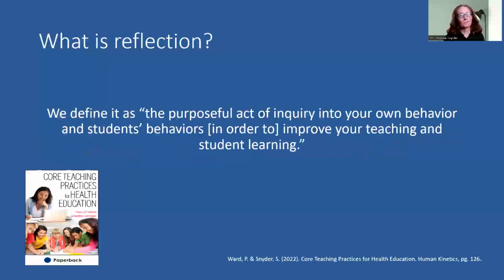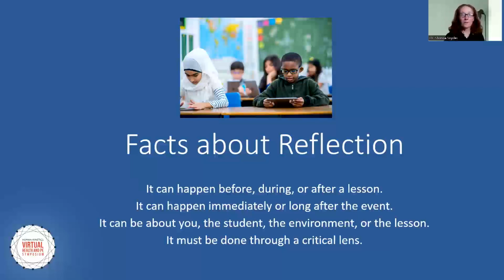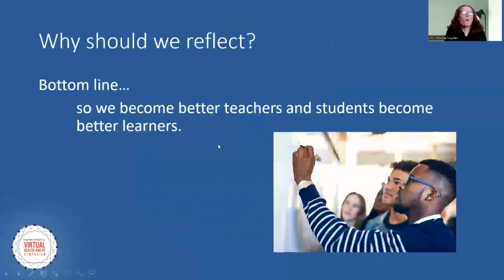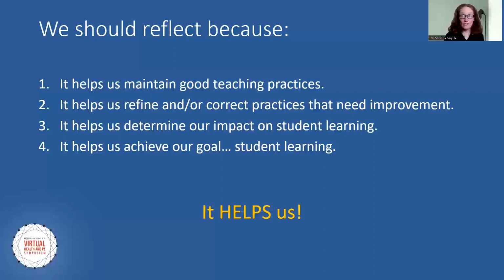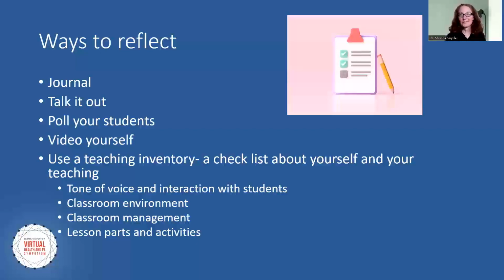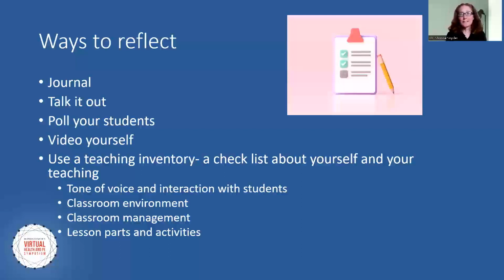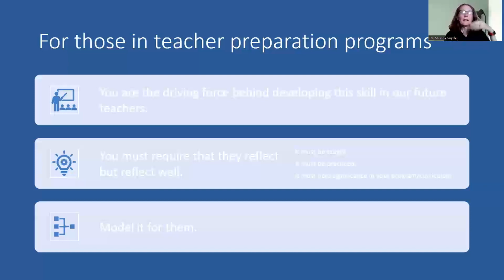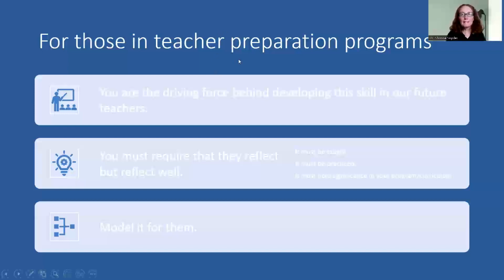Reflection: A Critical Teaching Practice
Human Kinetics author Shonna Snyder discusses the benefits of reflection as a critical teaching practice and how to do it well.